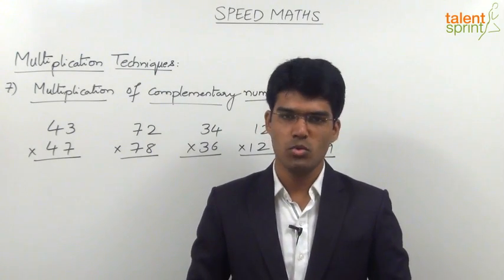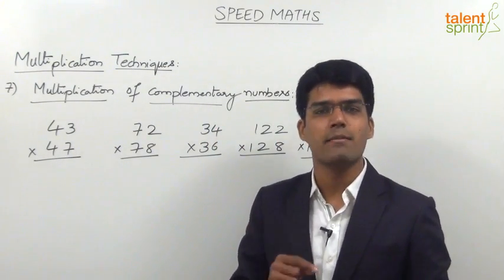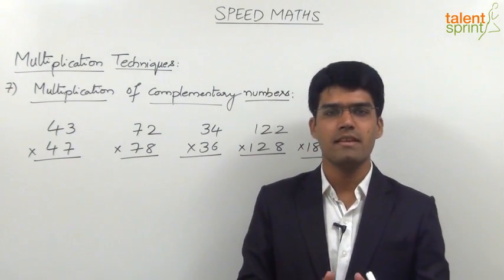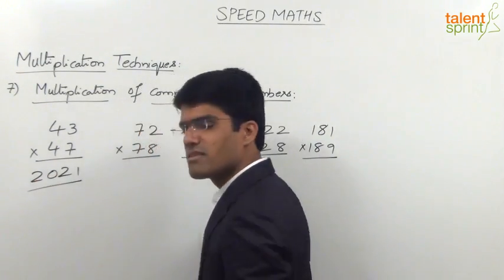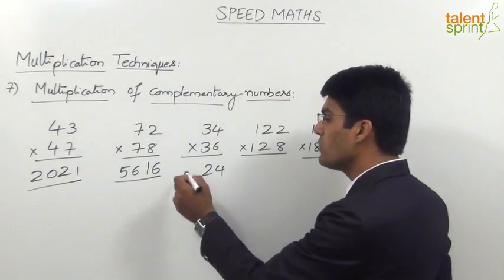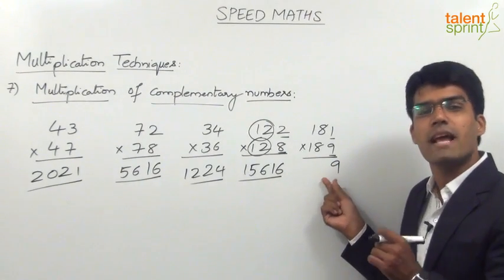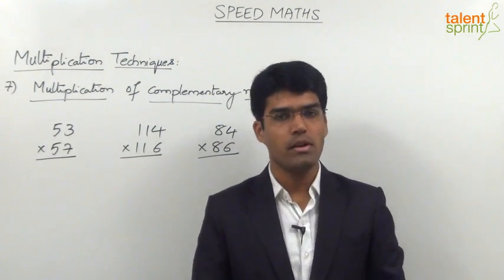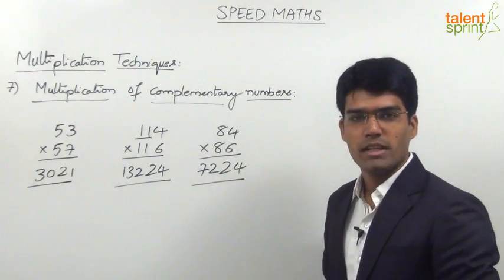Tricks for Multiplication of Complementary Numbers |Speed Maths | Quantitative Aptitude|TalentSprint